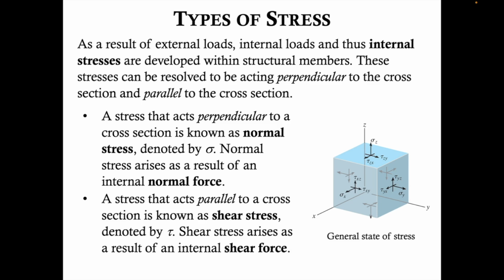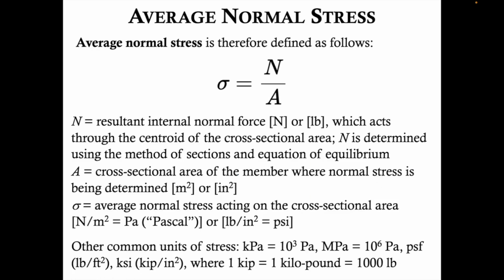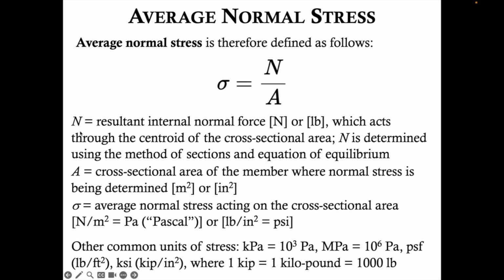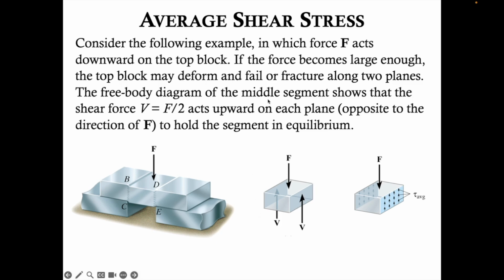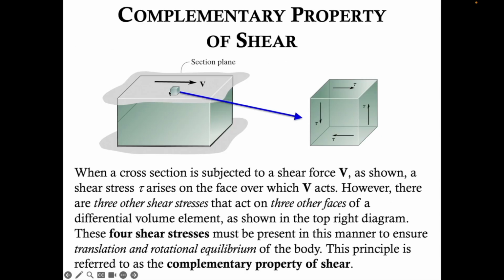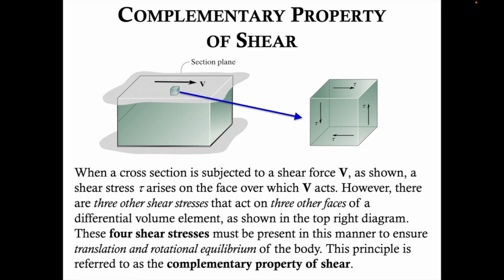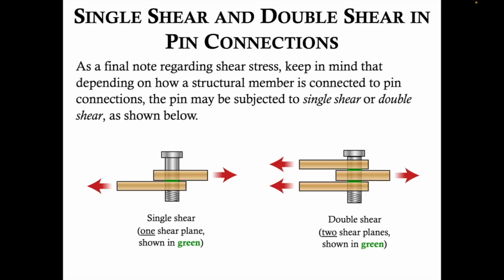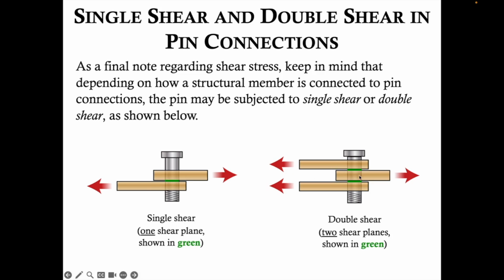Intro to Normal & Shear Stress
An introduction to normal stress and shear stress  — Everything you need to learn to be successful in Mechanics of Materials!
0:00 What is Stress?
0:05 Types of Stress
0:44 Normal Stress
1:59 Shear Stress
3:27 Complementary Property of Shear
4:53 Single & Double Shear in Pin Connections